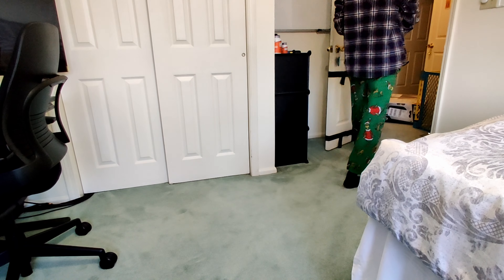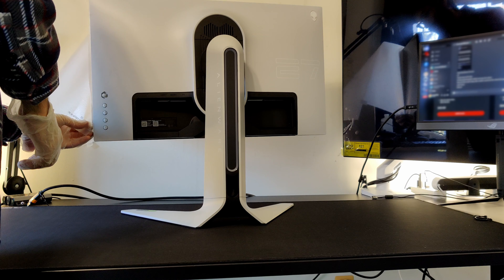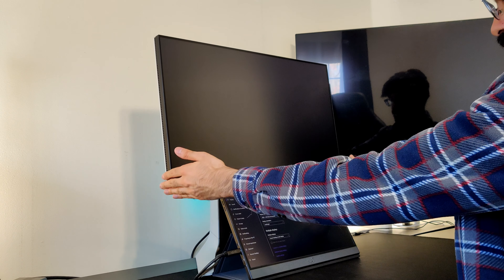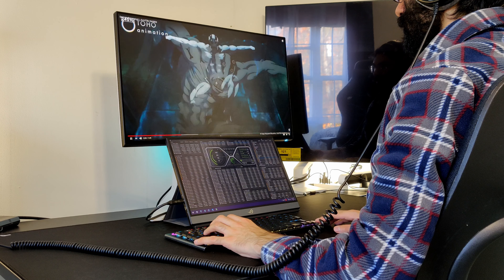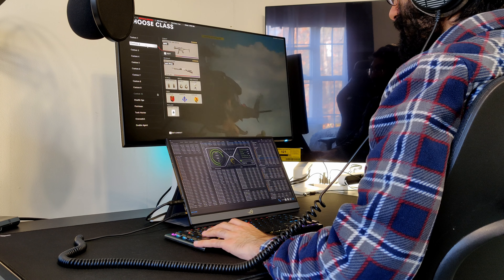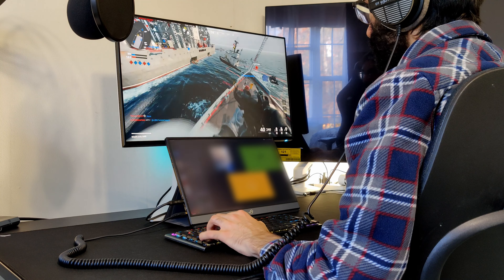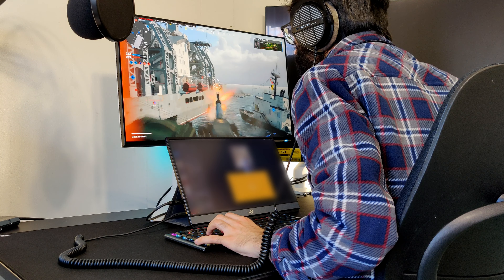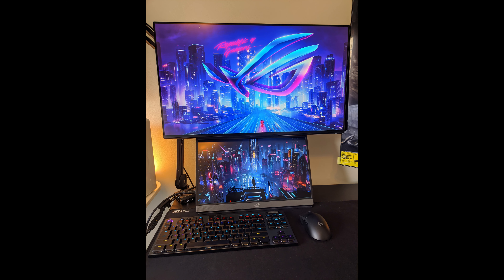Day 1 with Alienware 1440P 240HZ NANO IPS G Sync Ultimate Monitor AW2721DW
Video was recorded on November 17th, 2020

In this video, I unbox and setup my Alienware AW2721D. I recorded myself setting up the monitor and playing some Call of Duty Cold War on it. My friend called me on discord. So, we were both setting up the same monitor and playing on it. The colors are nice and I'm super happy with it. I would prefer to purchase monitors strictly from Dell if I could because of the Advanced Exchange warranty that is included with these monitors.